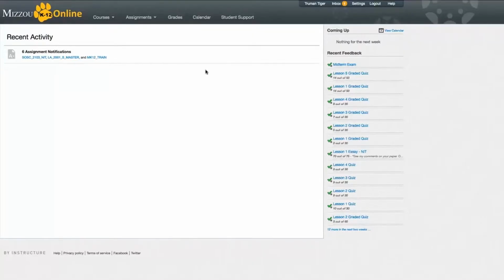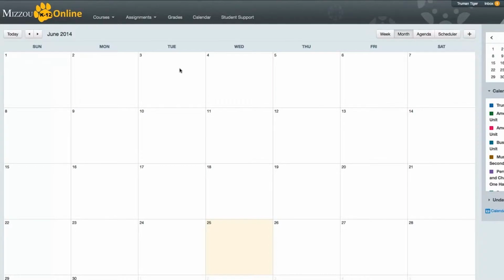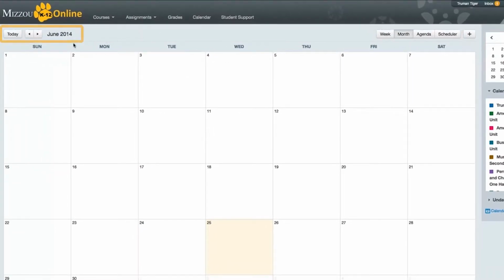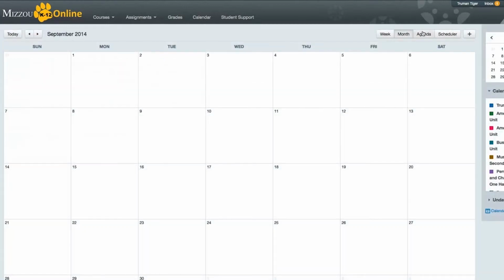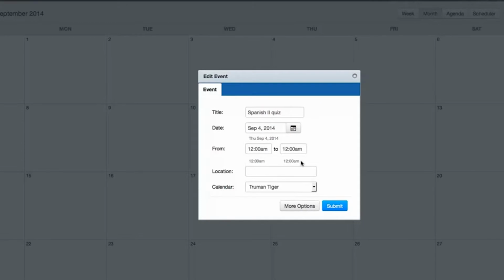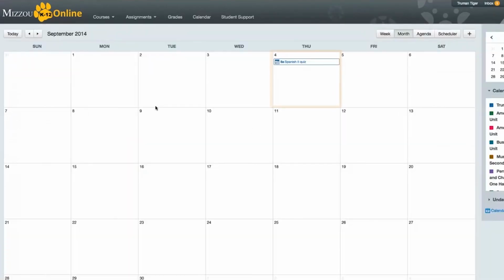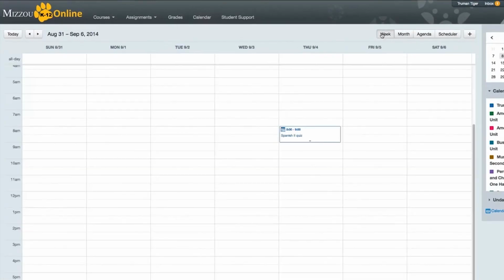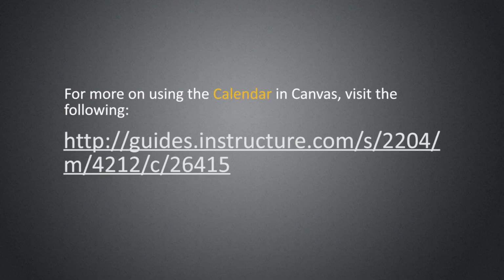Navigating Your Course in Canvas: Calendar (Flexible)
This video introduces you to the Canvas Calendar and shows you how you can stay organized by scheduling your own events.